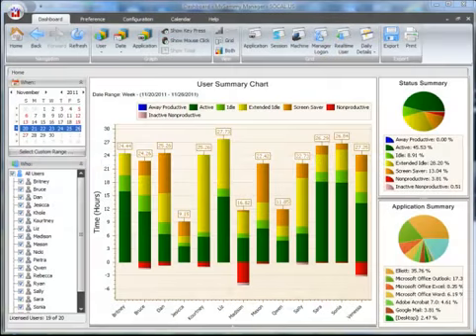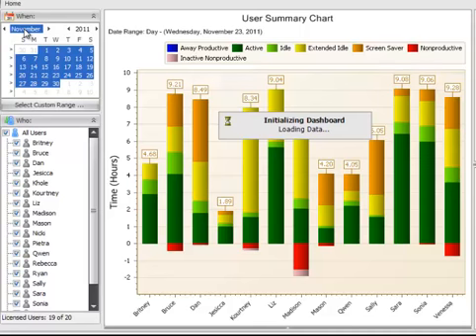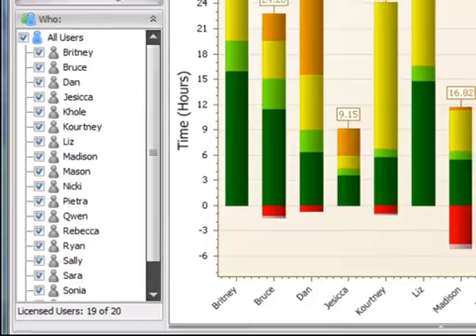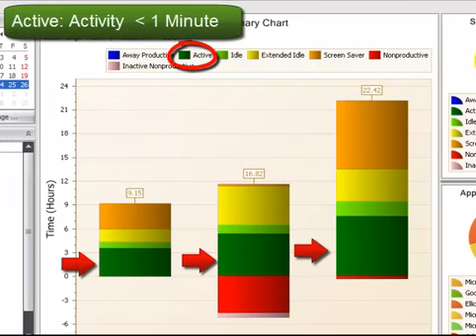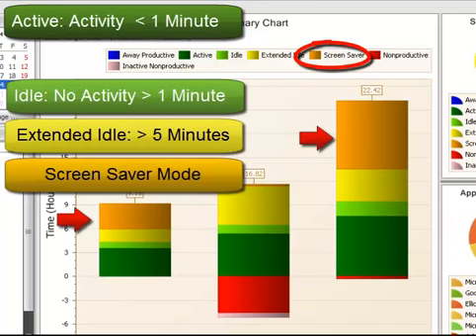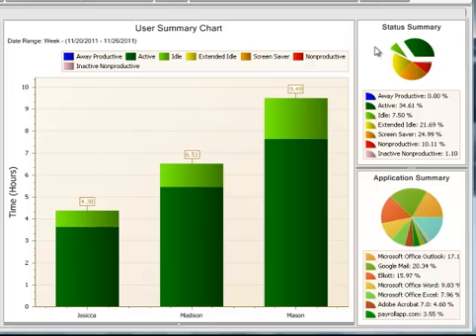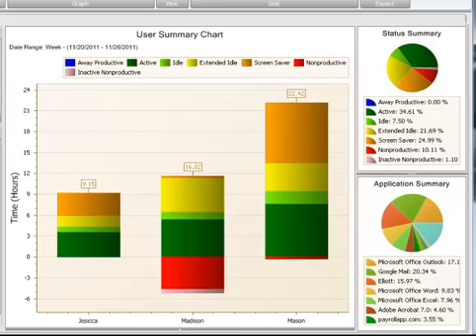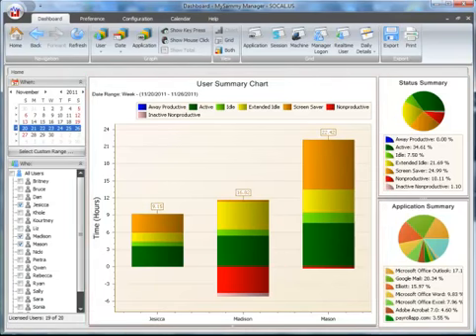Introduction To MySammy Manager - Part1: The Four Widgets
Introduction to the MySammy Manager including how to use the four filter selection widgets; date, user, status and application.